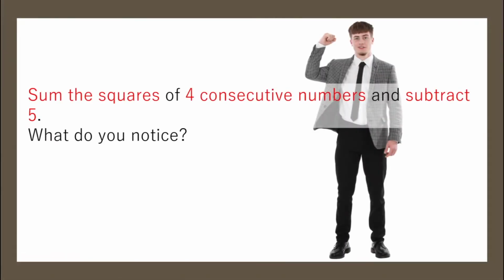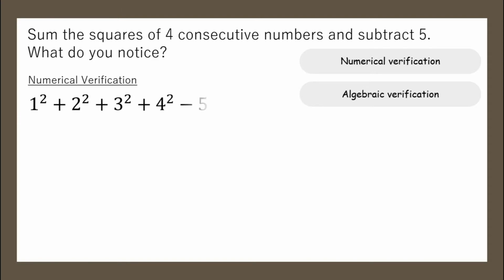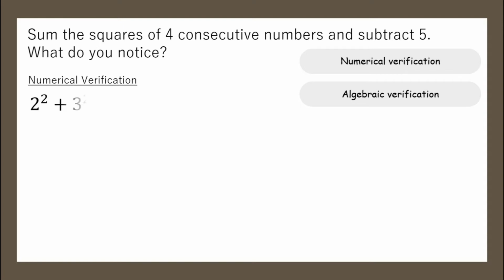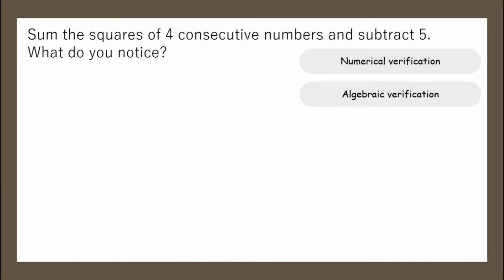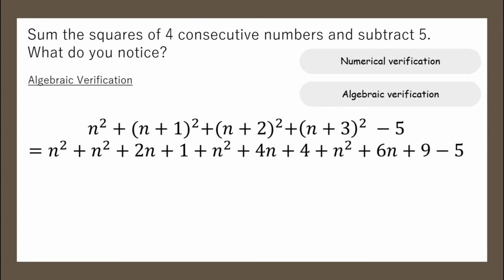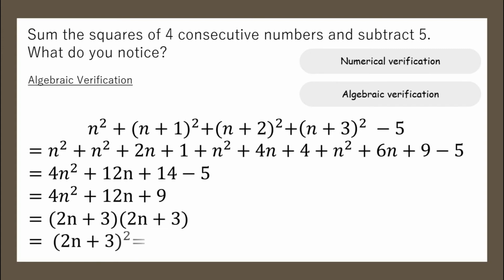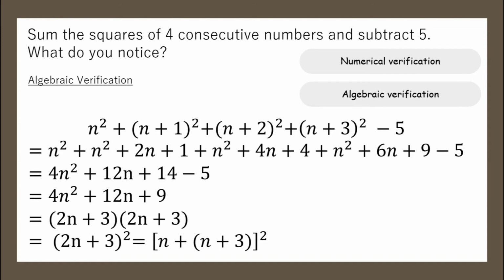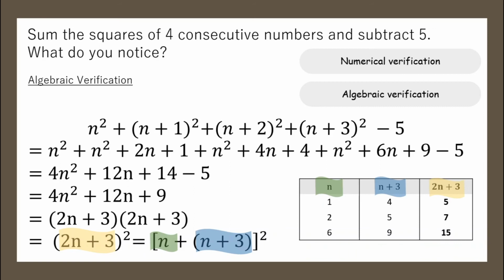Sum Any 4 Consecutive Square Numbers And Subtract 5. What Do You Notice?